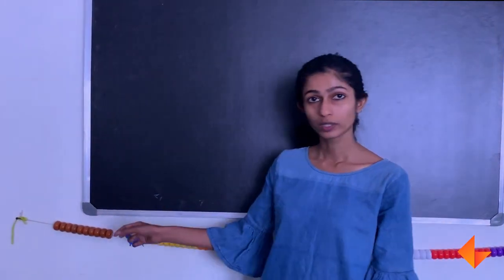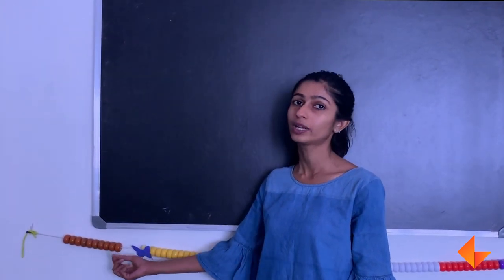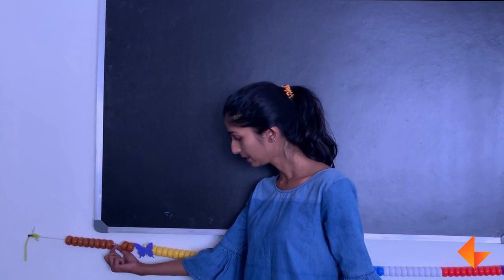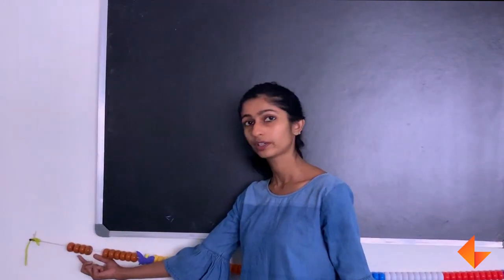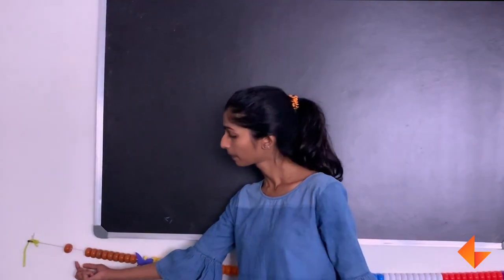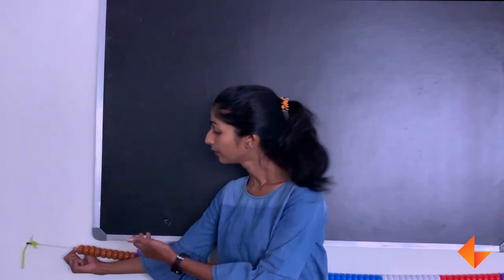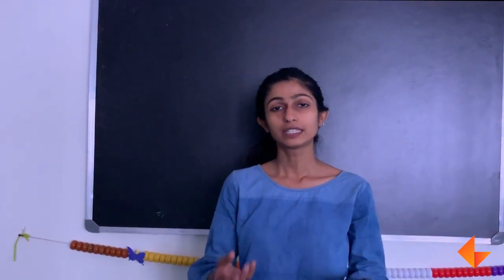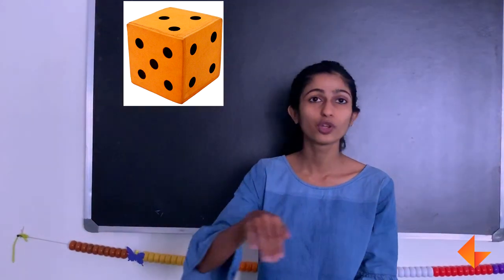Introduction to Zero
In this video, children will be introduced to zero.